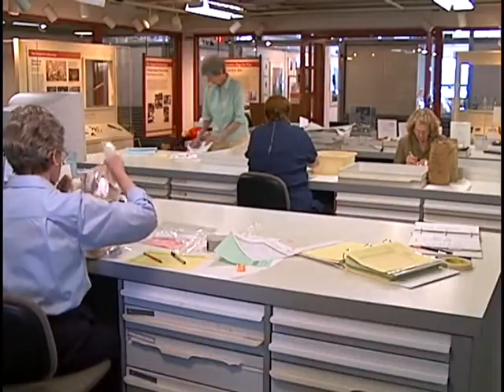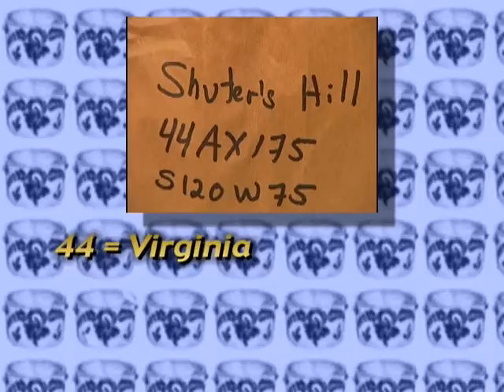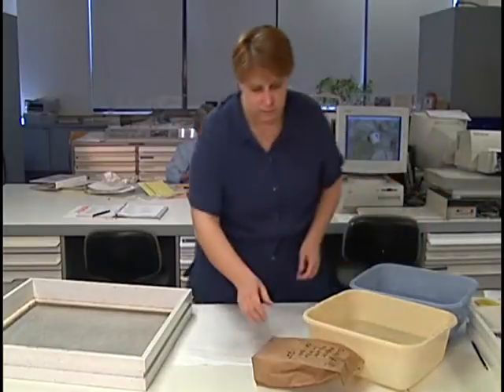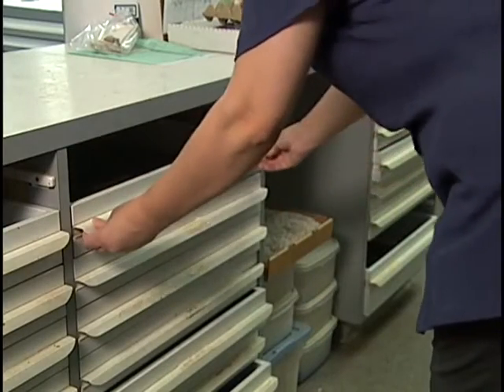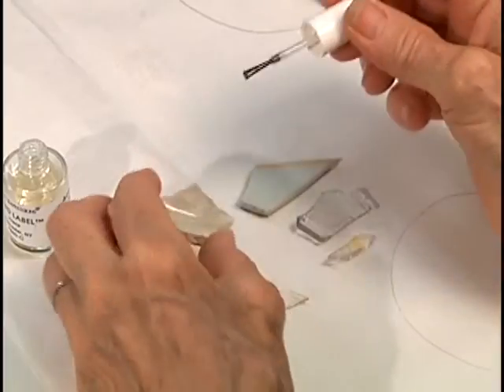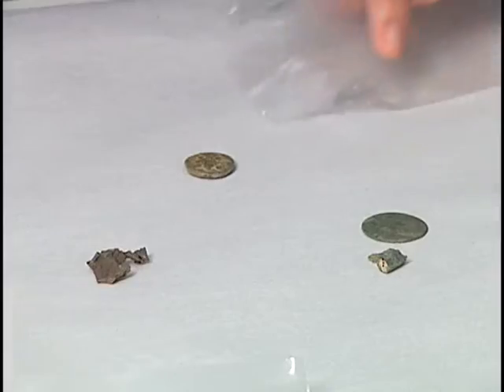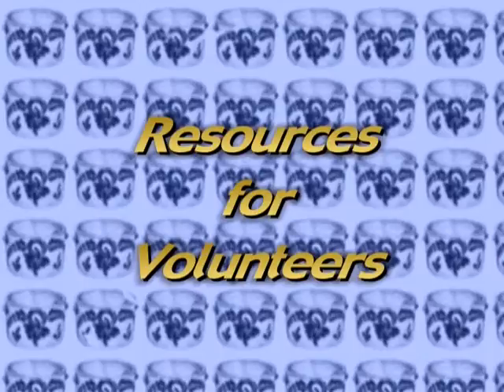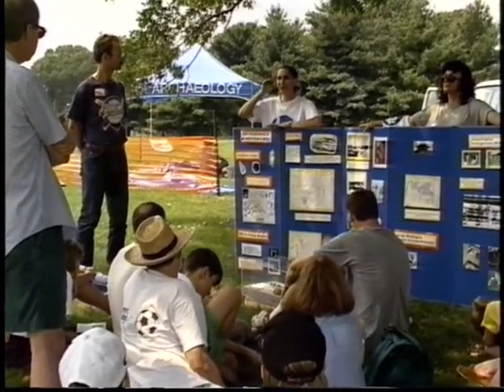Alexandria Archaeology Museum Lab Volunteer Training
Alexandria Archaeology Museum
105 N. Union Street #327
Alexandria, VA 22314

Produced by Doppler Shift Productions